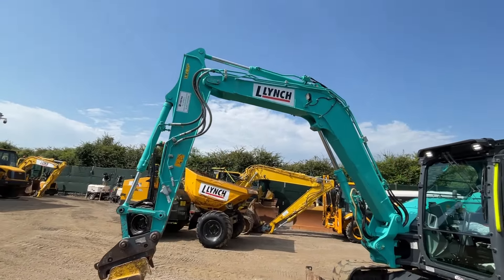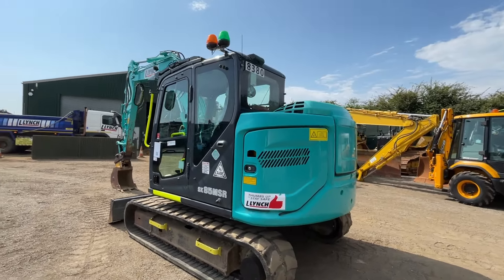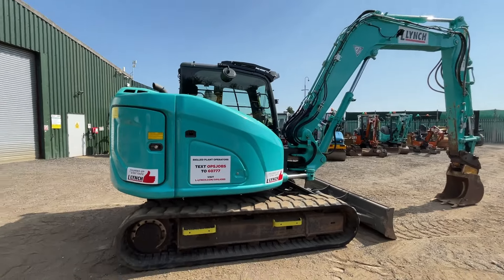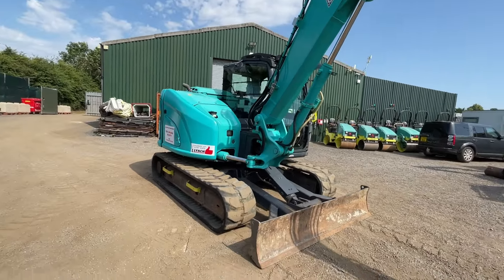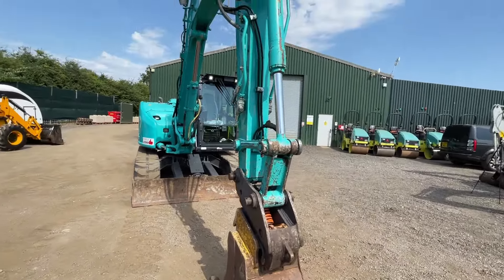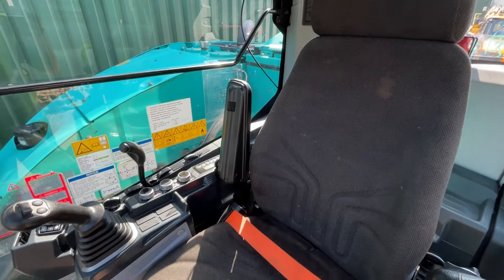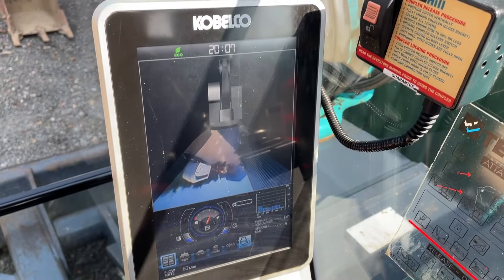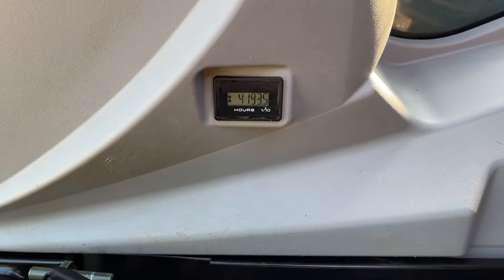2019 KOBELCO SK85 8380